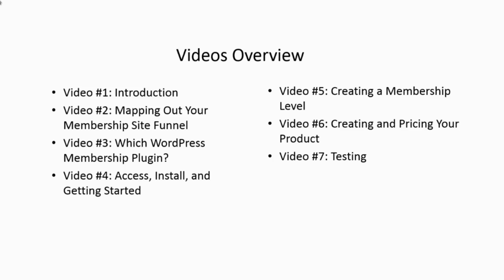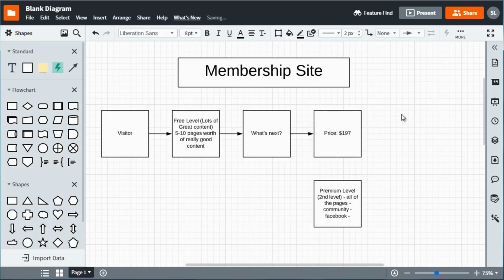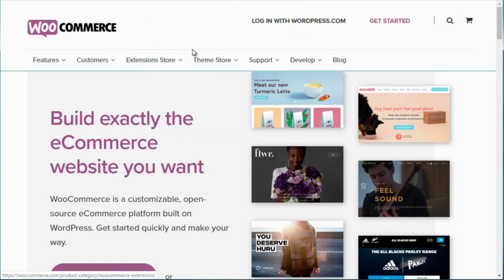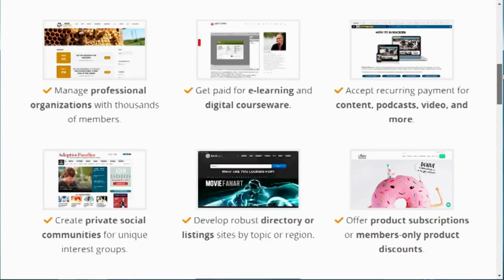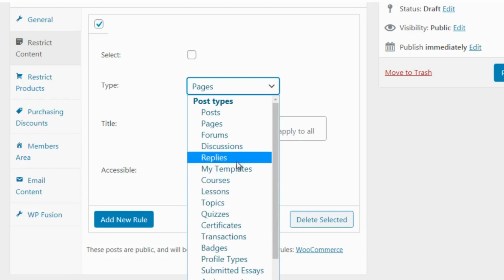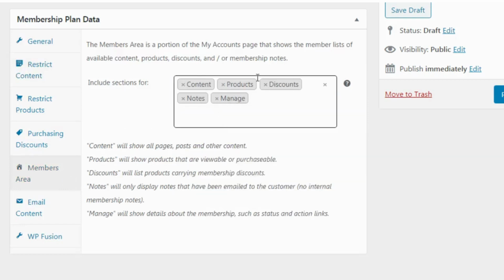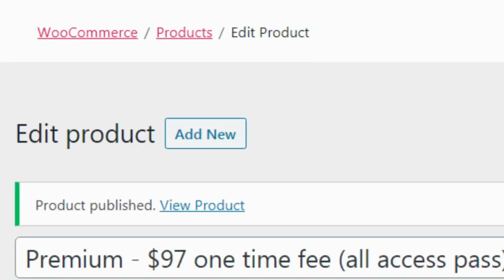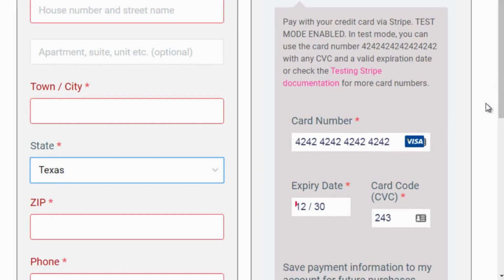Complete WooCommerce Course | How to Start WordPress Woocommerce Membership Site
Welcome to Phygital Institute

Here, you will find here Financial education videos on almost every topic like how to earn money online that is cool and useful for you. and I want to animate everything that will be helpful for improving the quality of our life by gaining knowledge from some of the best mentors and books, which will improve our health, wealth, love and happiness..

Owner & Host | Research | Script | Voice-Over | Phygital Institute